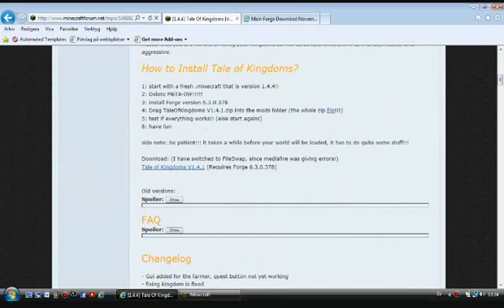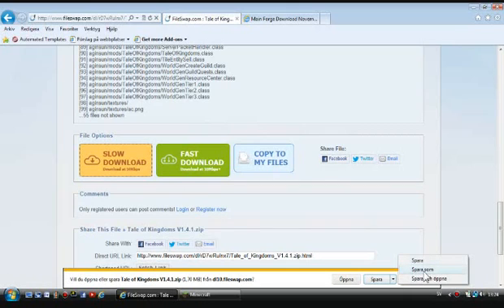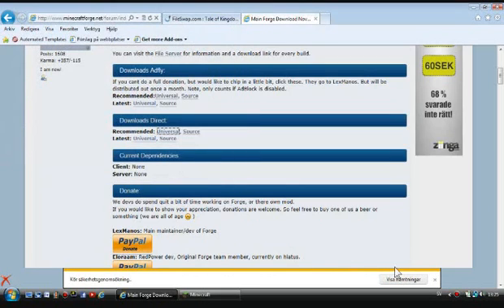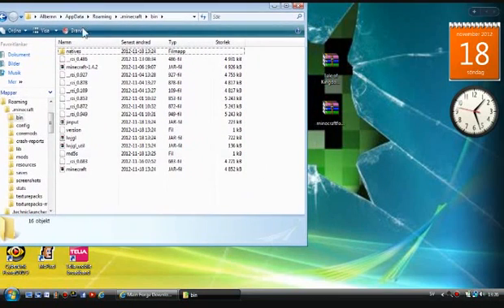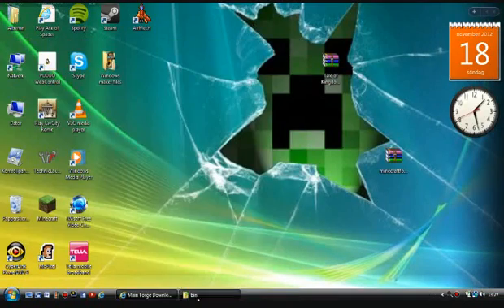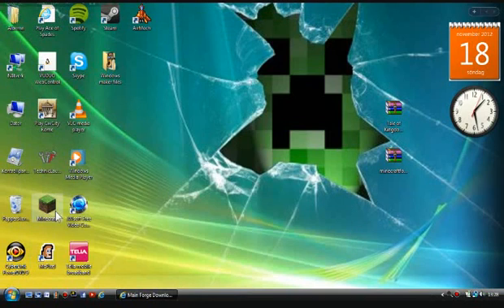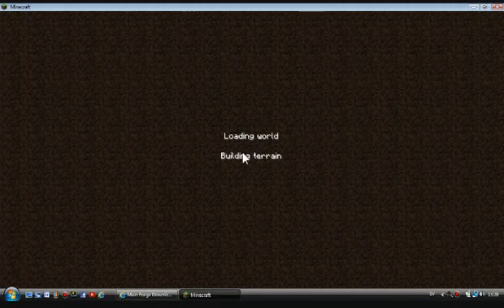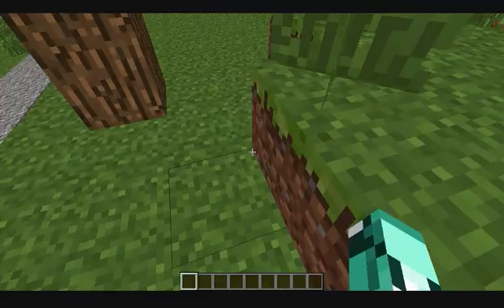How to download Tale of kingdoms minecraft 1.4.5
In this video im showing u how to download tale of kingdoms mod minecraft 1.4.5